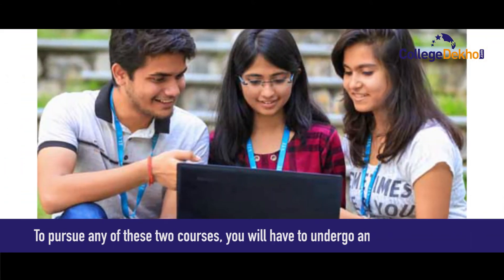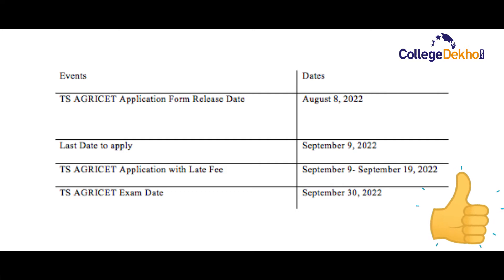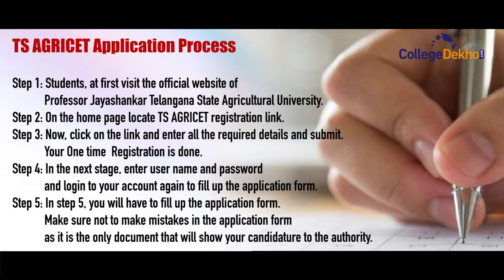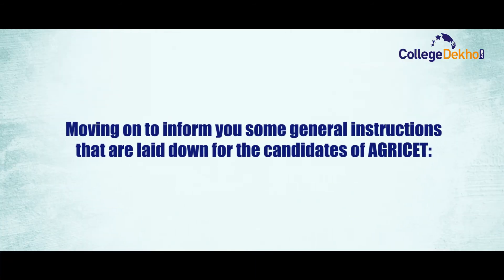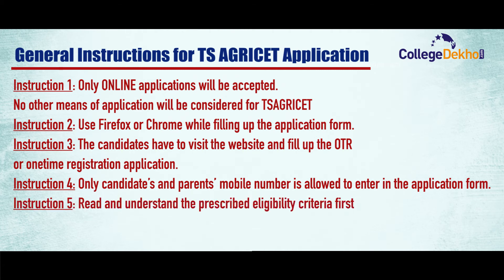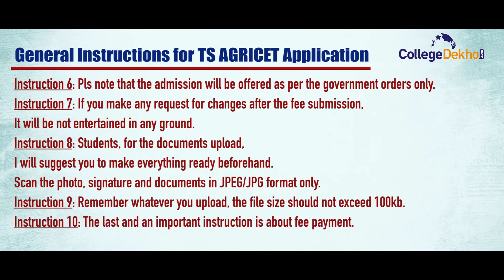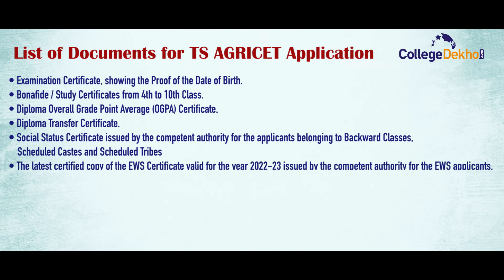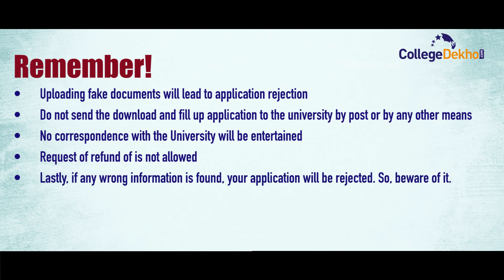TS AGRICET Application Process 2022| CollegeDekho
Professor Jayashankar Telangana State Agricultural University conducts this state-level agricultural entrance exam, TS AGRICET, to offer admission for two courses like 1st year B.Sc (Hons.) Agriculture and B.Tech Agricultural Engineering. To pursue any of these two courses, you will have to undergo an application process. And the university-prescribed application procedure is very easy to follow. This video will explain the application process for TS AGRICET 2022.